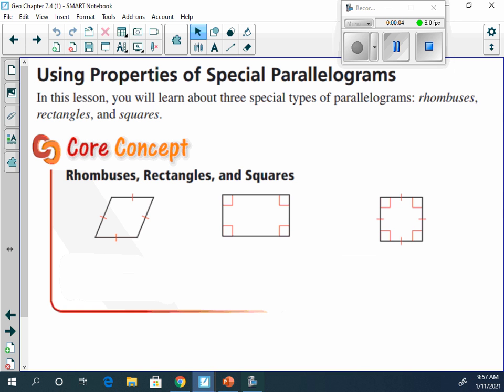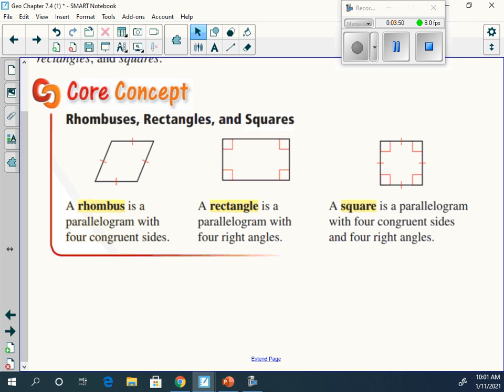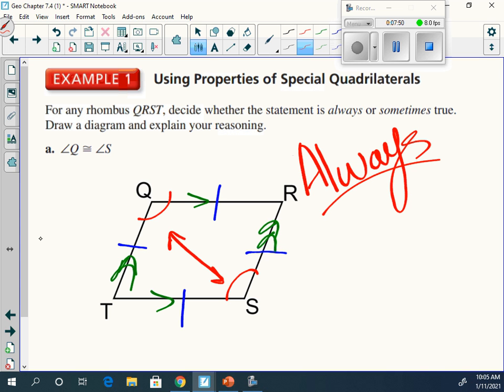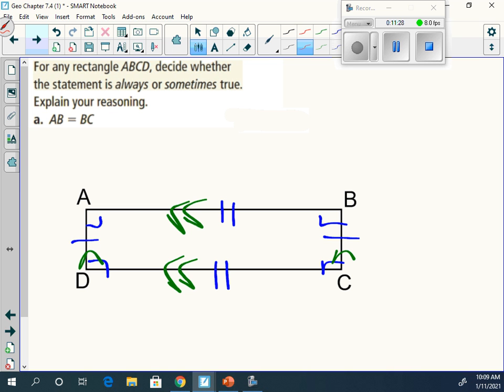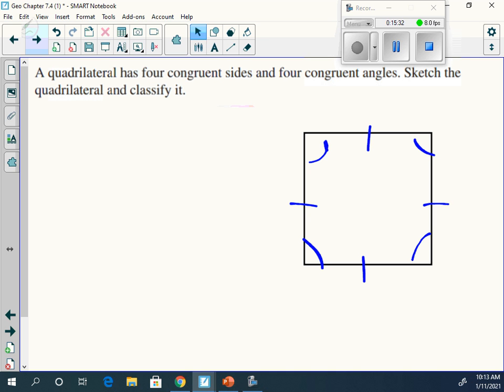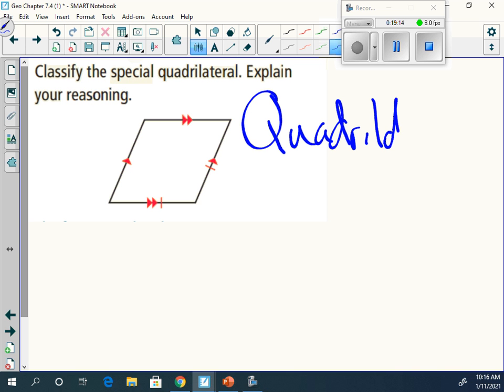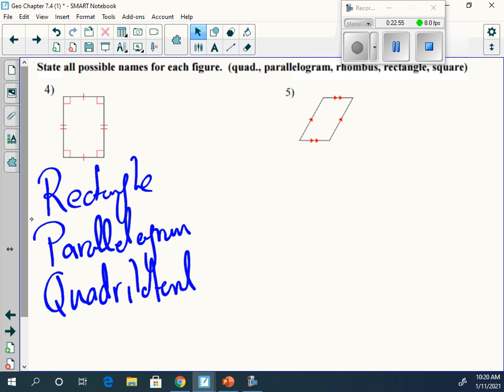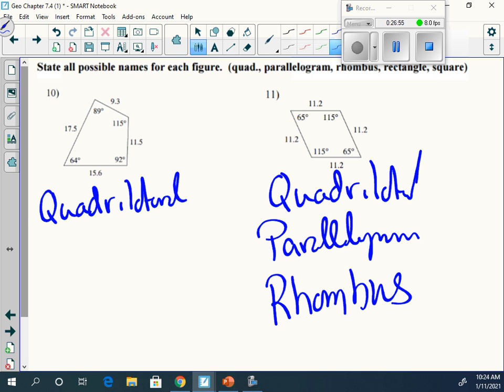Geometry Chapter 7.4 (1)